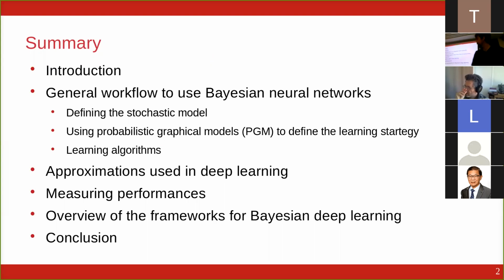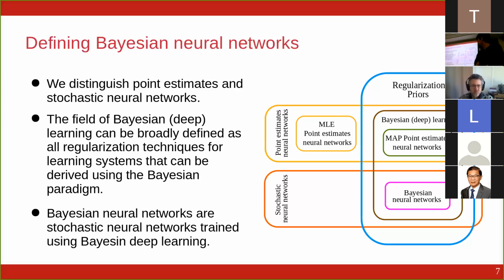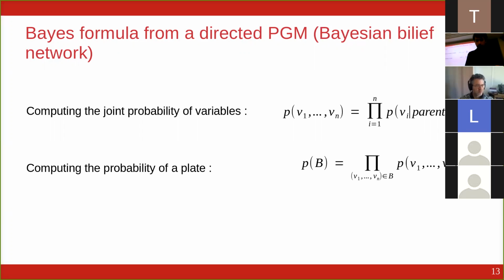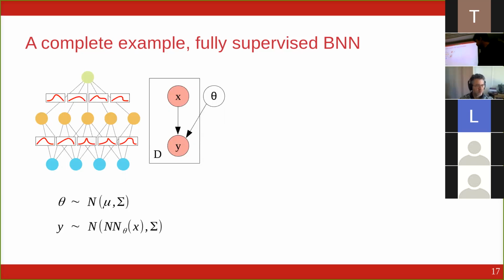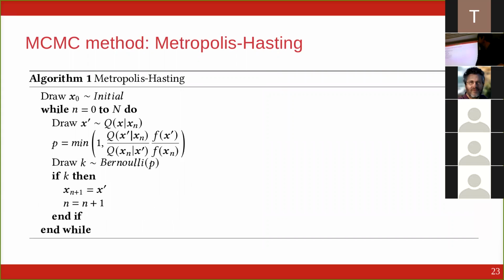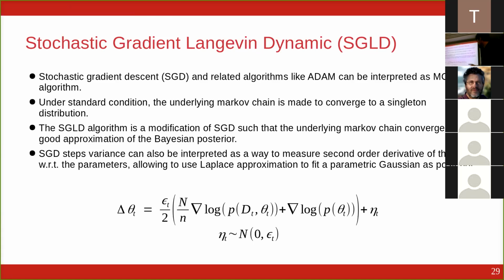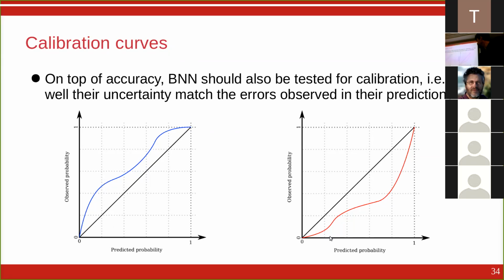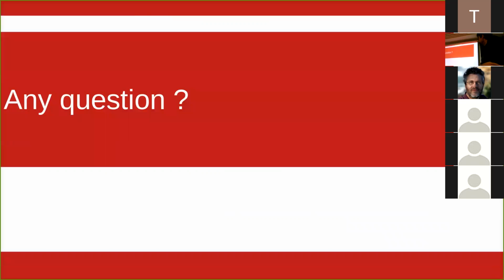Hands-on Bayesian Neural Networks - a Tutorial for DeepLearning Users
Talk by Laurent Jospin (from UWA) to Monash about our paper entitled, "Hands-on Bayesian Neural Networks - a Tutorial for Deep

Authors: L. Jospin, W. Buntine, F. Boussaid, H. Laga, and M. Bennamoun